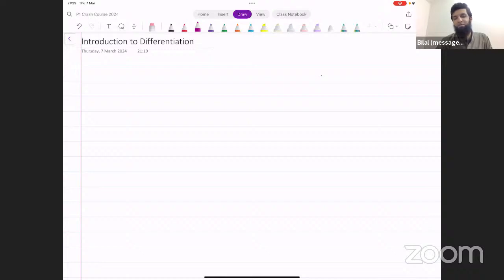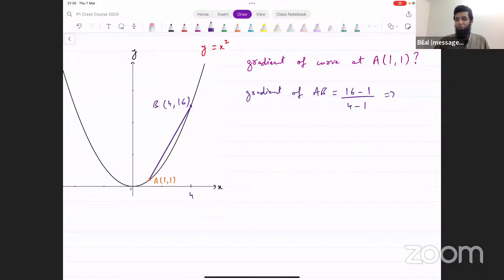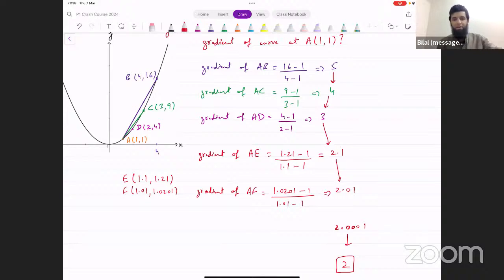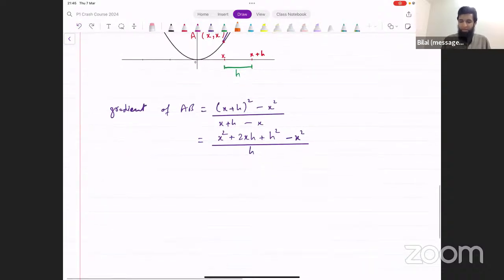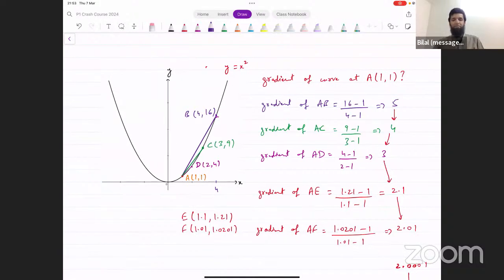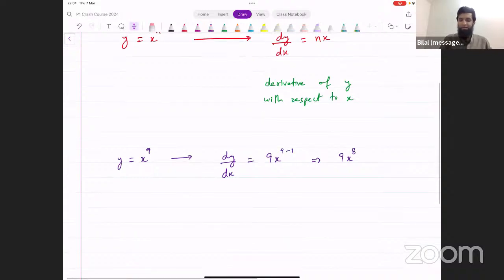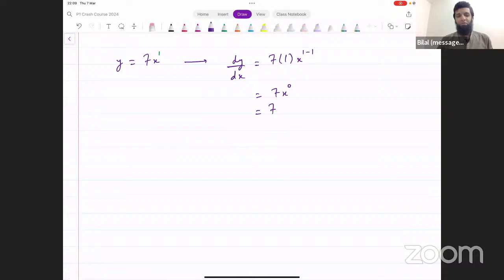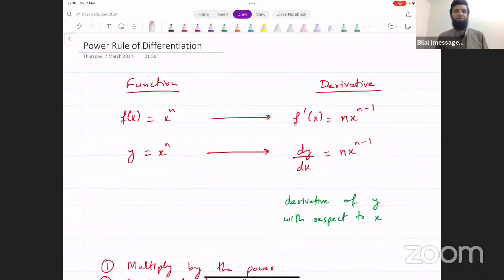20240307 - P1 Crash Course - Introduction to Differentiation